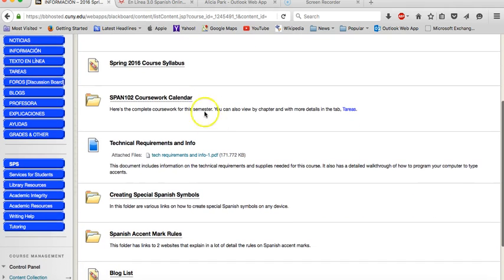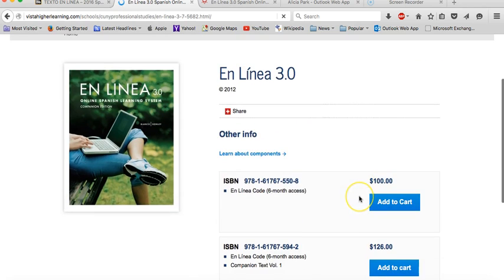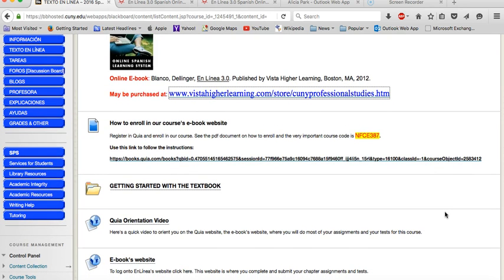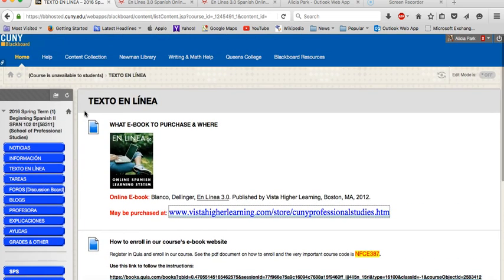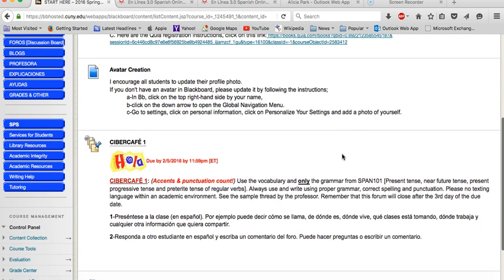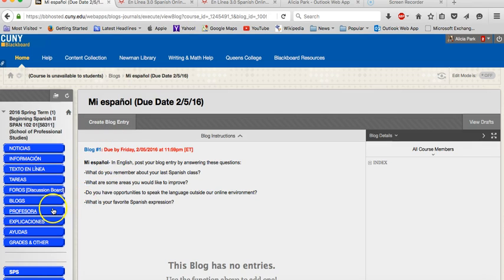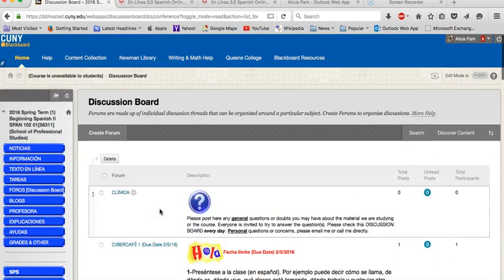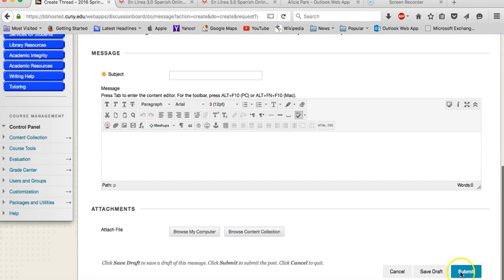CUNY SPS: Beginning Spanish I Course Tour